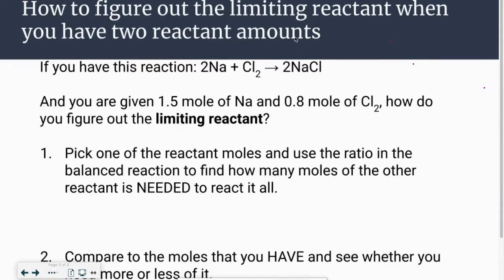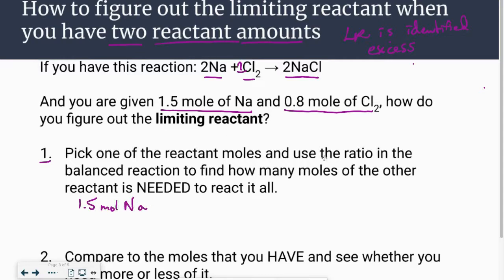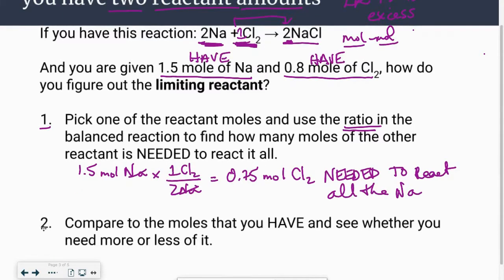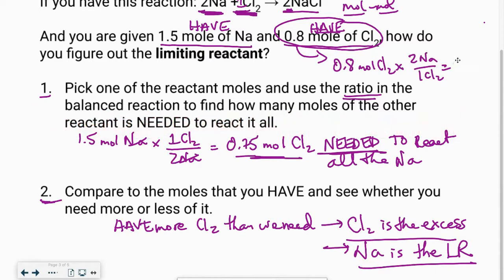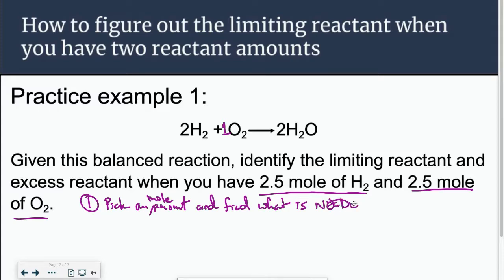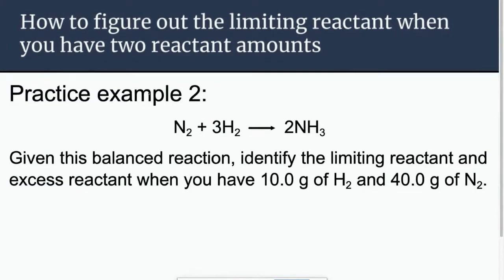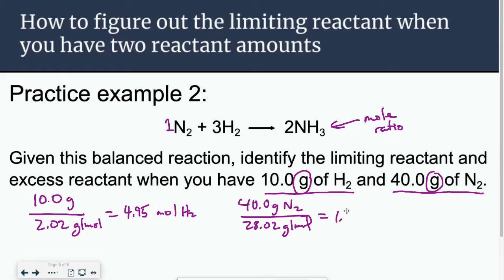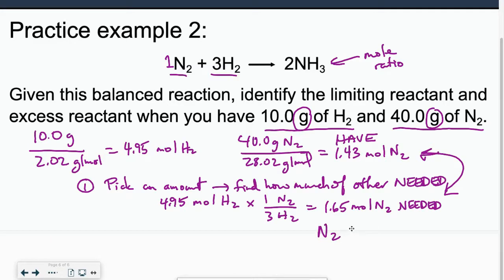How to figure out the limiting reactant